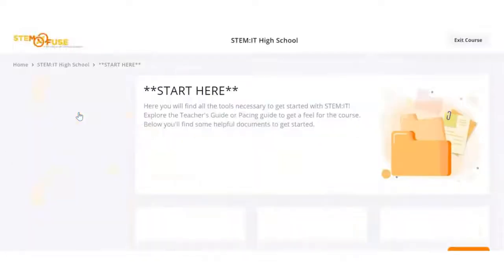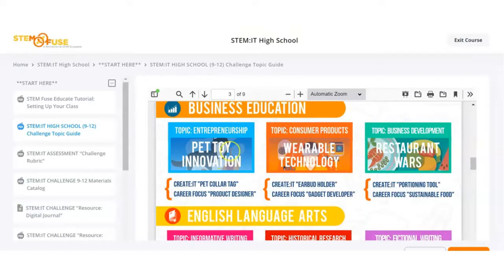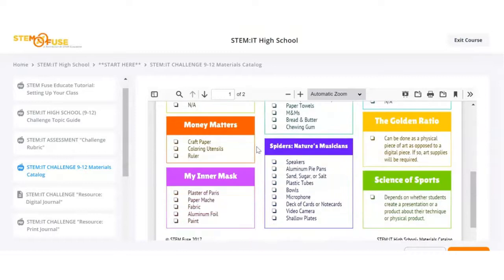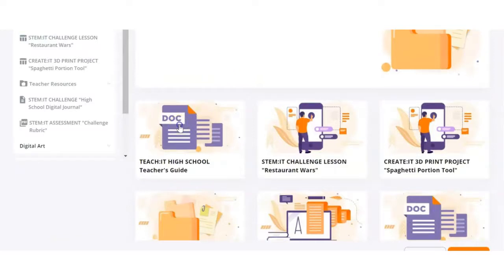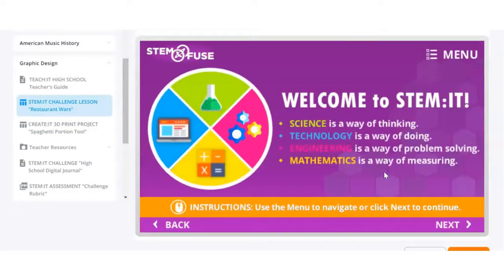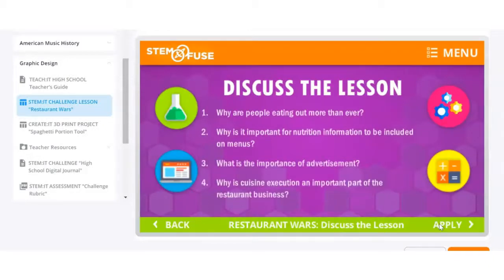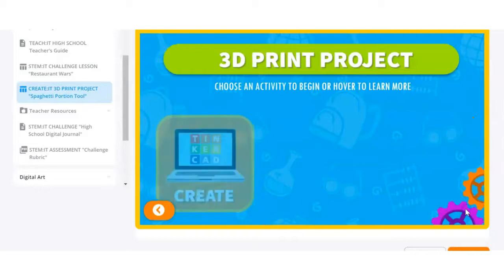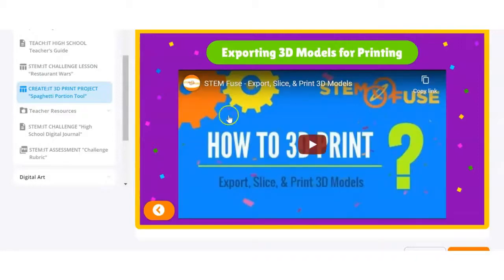STEM:IT High School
The STEM:IT High School course is a library of STEM challenges, 3D print projects, and career explorations aligned to core subject topics and standards. These challenges are plug-and-play ready to integrate into any classroom, camp, club, or learning environment.